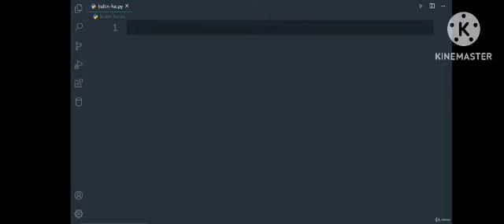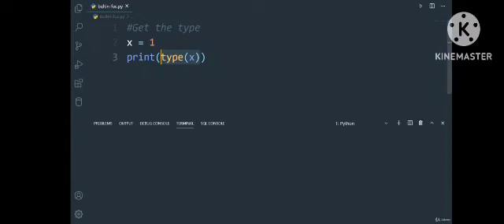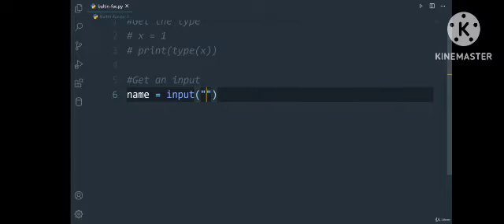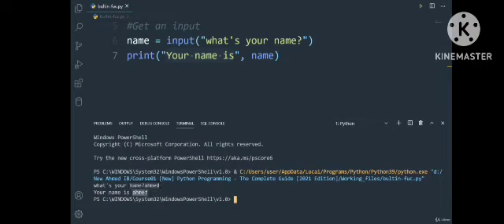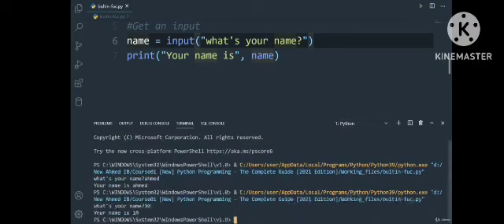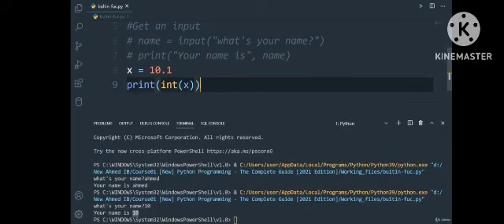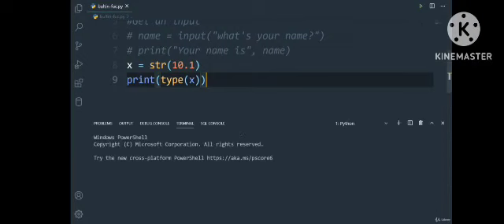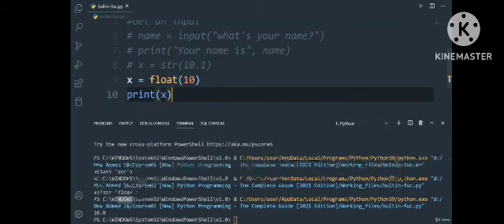#28 python language for beginners. how to use built in functions in python language